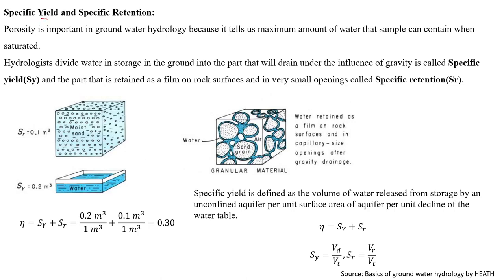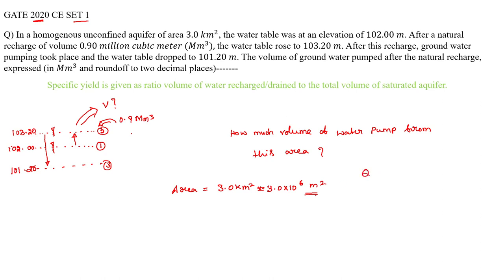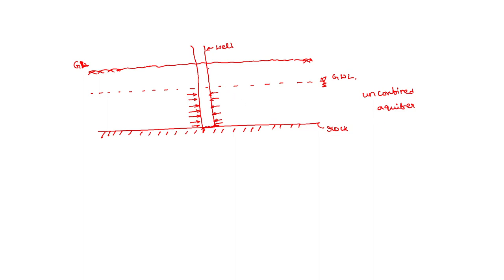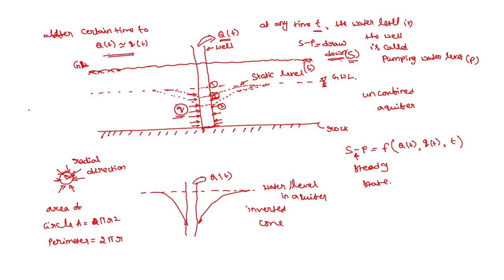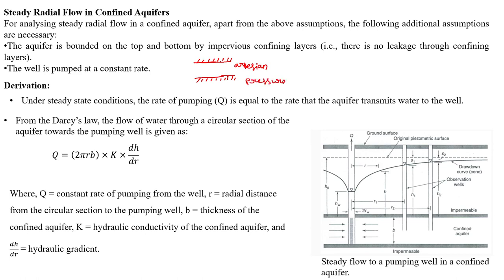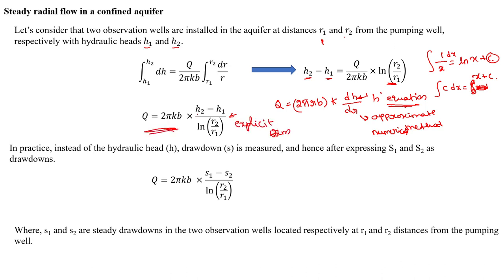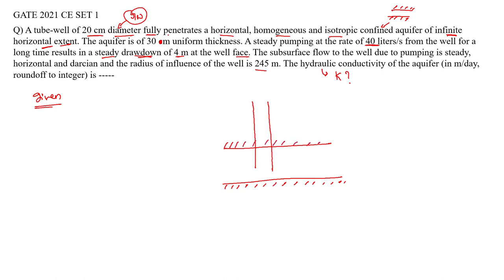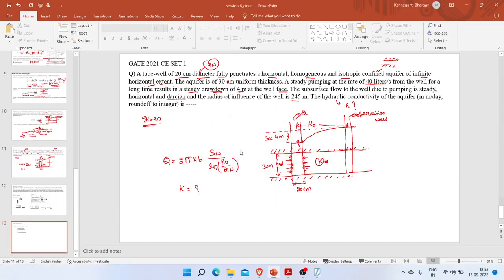GATE Preparation CE112 | Steady Groundwater flow in wells | Civil Engineering